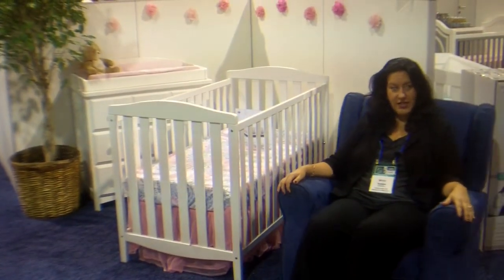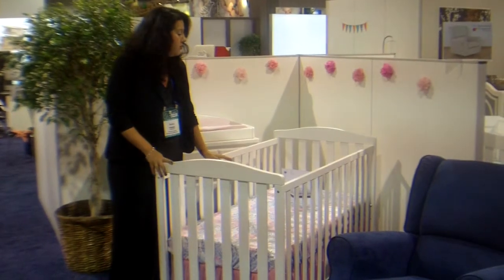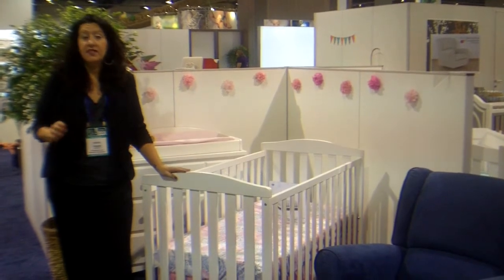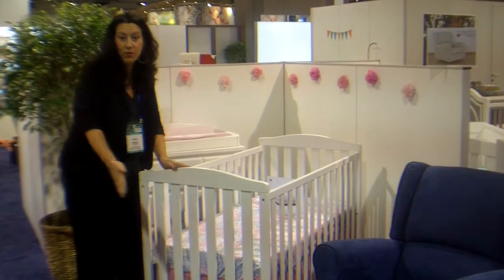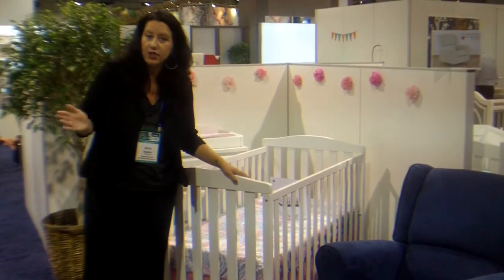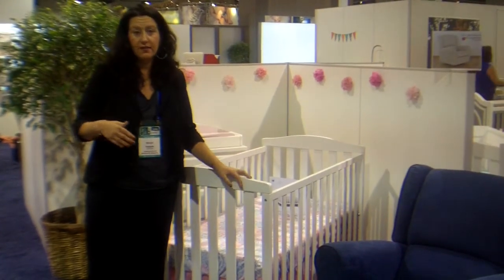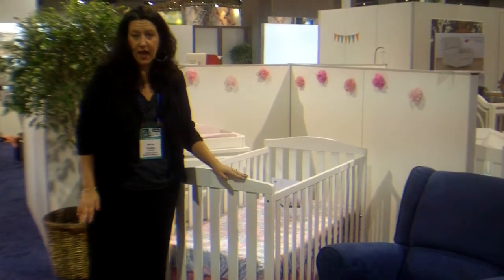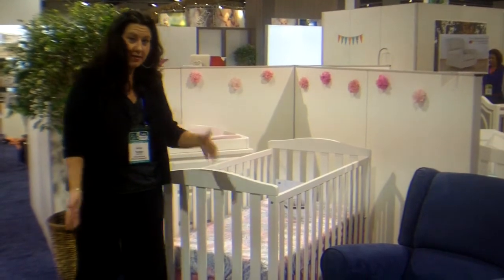Choosing The Best Crib For Your Twins (featuring the Delta Capri)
Natalie gives us some tips on what to look for when choosing a crib for your twins. In this video she takes a look at the Capri Crib by Delta.